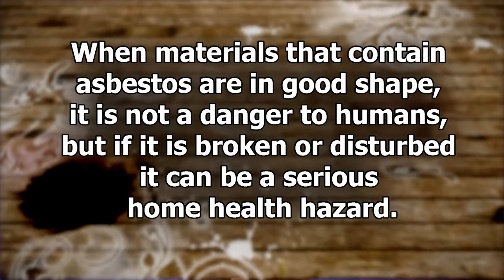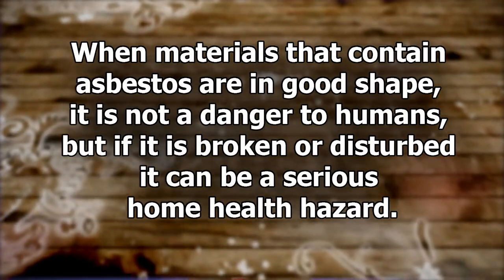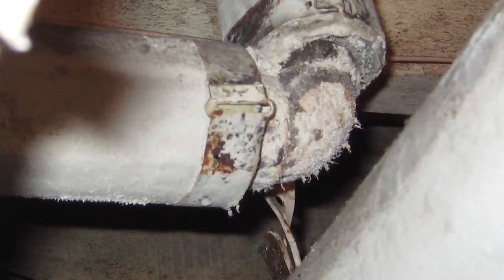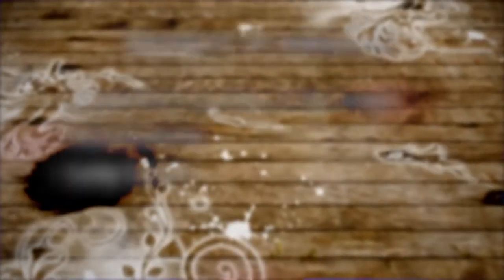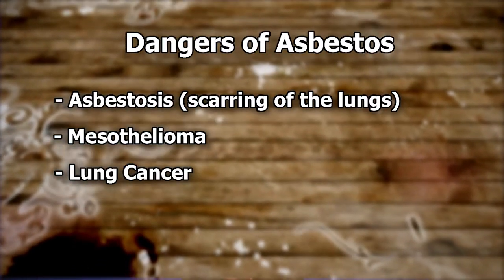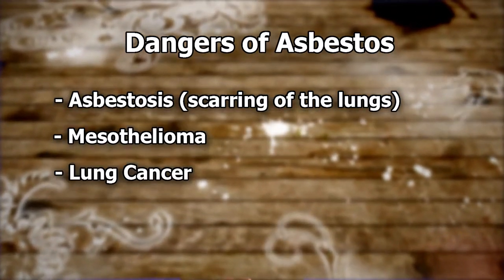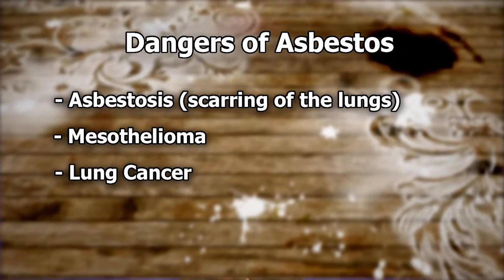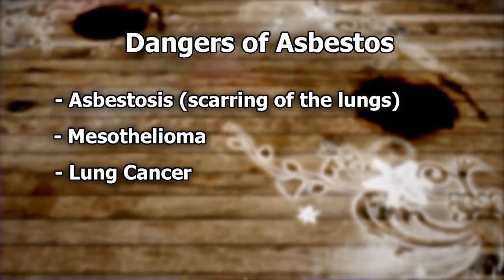Healthy Home, Home Hazards: Asbestos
Asbestos is a naturally occurring mineral fiber that can be found in insulation, floor tiles and other materials found in homes built before 1990.  Asbestos was used because it is a long lasting, durable fiber.  When materials that contain asbestos are in good shape, it is not a danger to humans, but if it is broken or disturbed it can be a serious home health hazard.

Funding for this project is provided by the New York State Pollution Prevention Institute.

Content Partners:

Special thanks to Katrina Korfmacher University of Rochester Health
Sciences Center.

Seven Principles for Healthy Homes provided by the National Center

Additional Images Provided by:
CanAm Environmental Safety Inc.